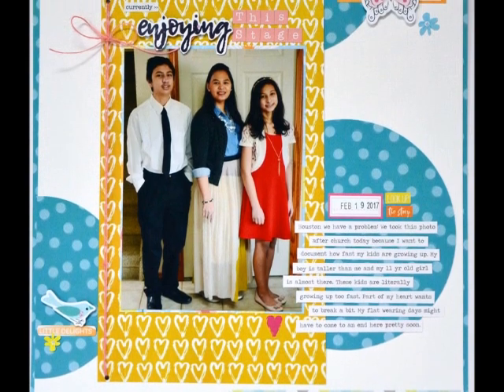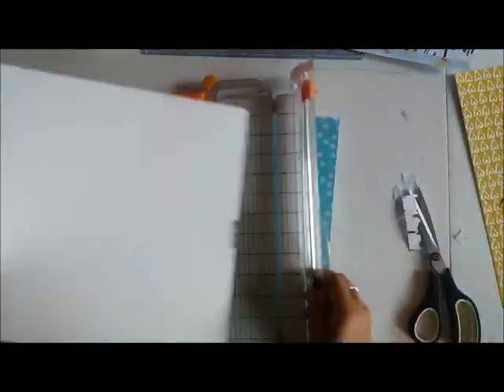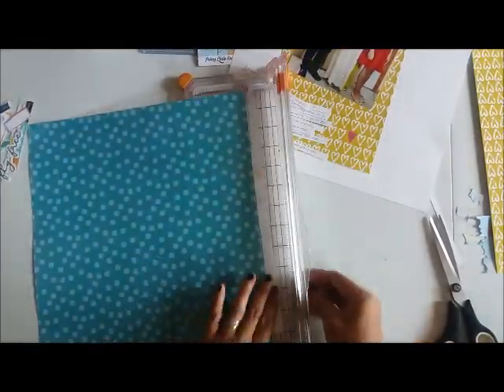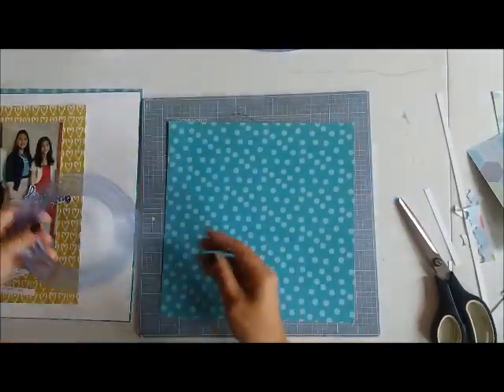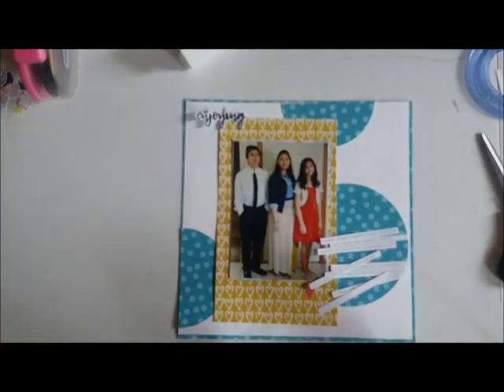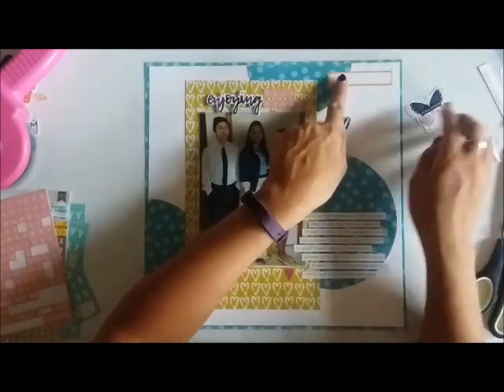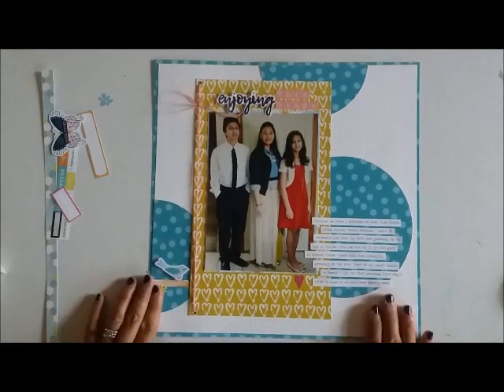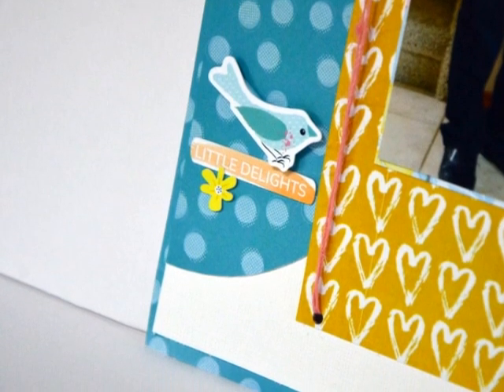Scrapbook Process video #151 "Enjoying this stage"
Sharing a layout I created with the September flavors of the month kit from The ScrapRoom. Thank you for stopping by.